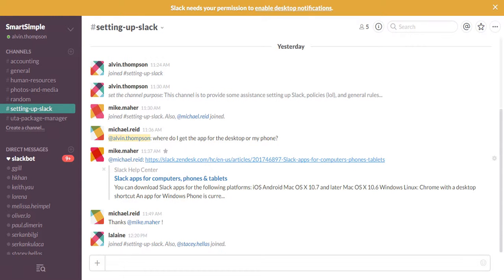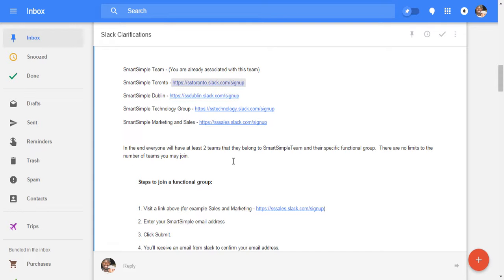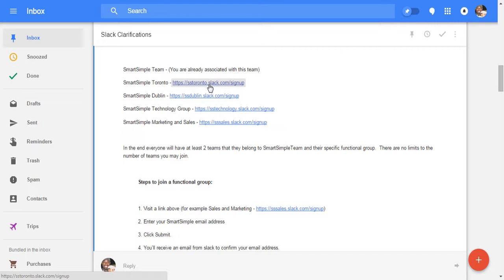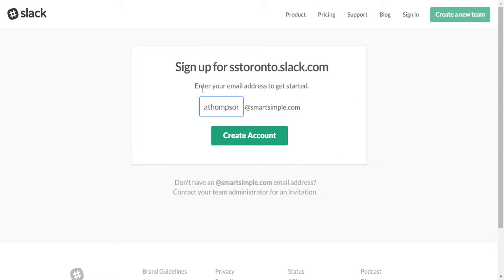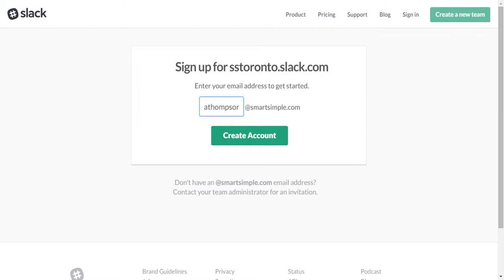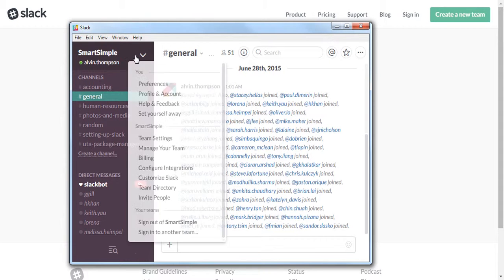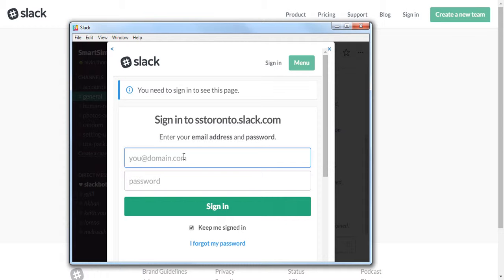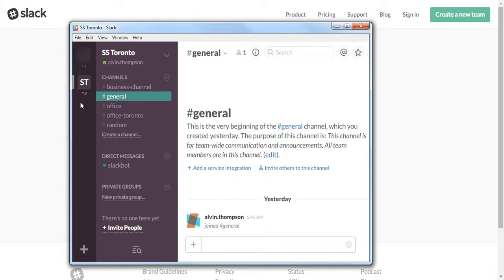Slack Intro Video 1 2015 07 03 0701